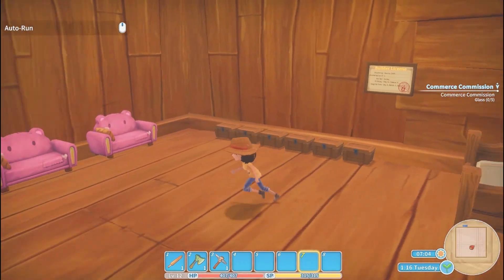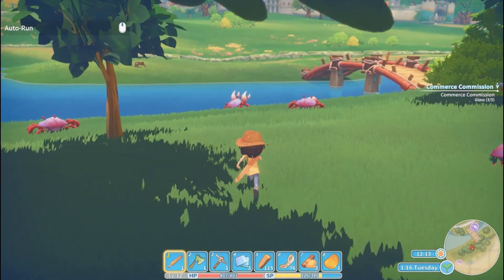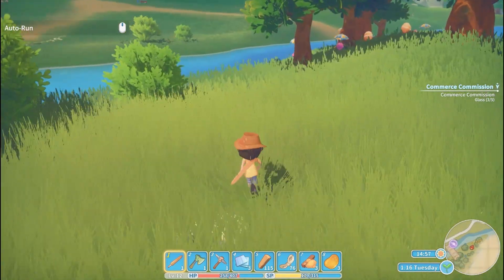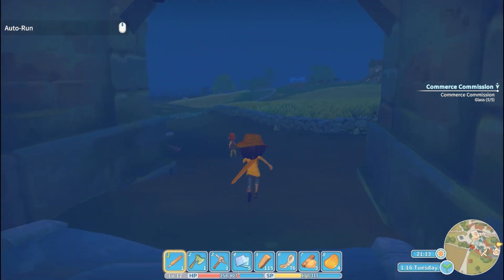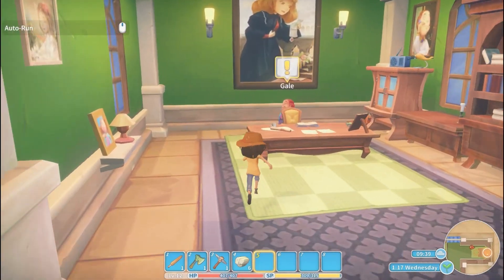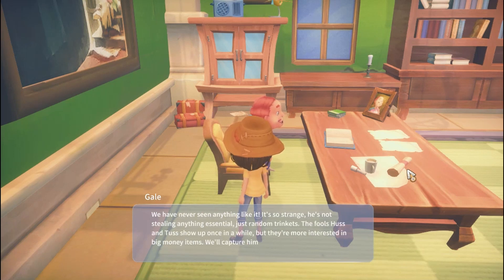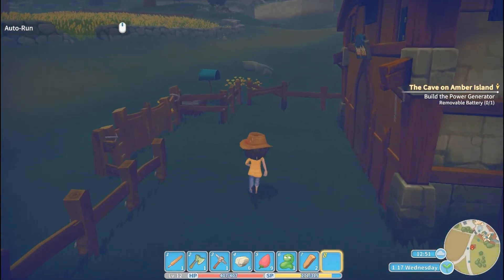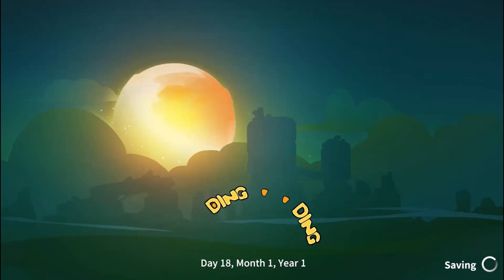Building and Exploring - My Time at Portia - Let's Play - Ep 07